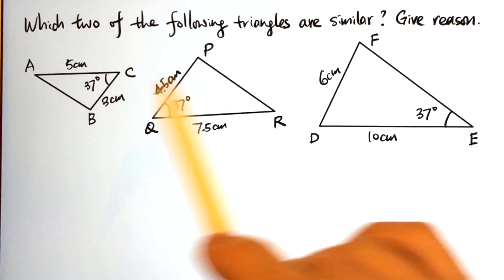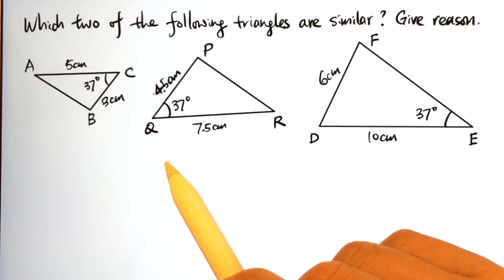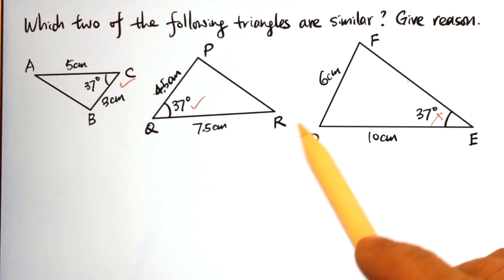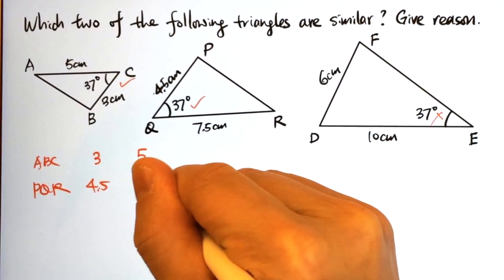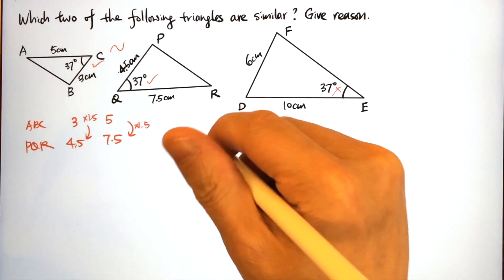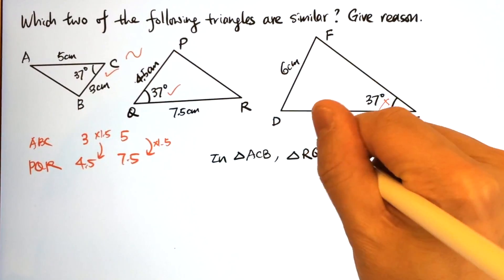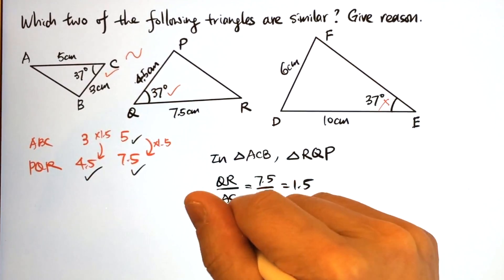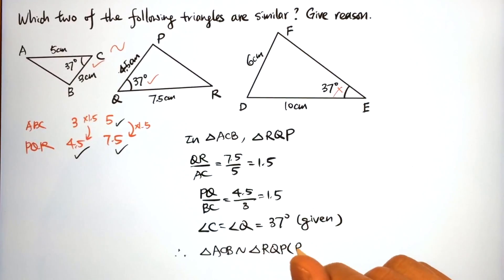9.4g Example Ratio of 2 sides, included angle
This video is about 9.4g Example Ratio of 2 sides, included angle